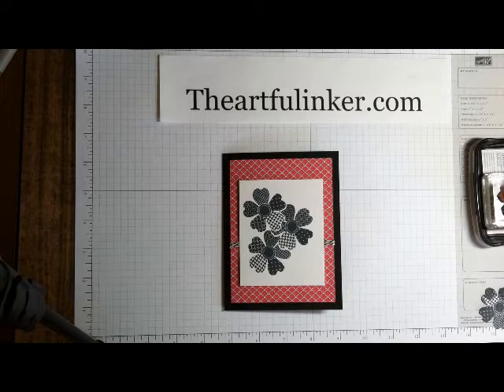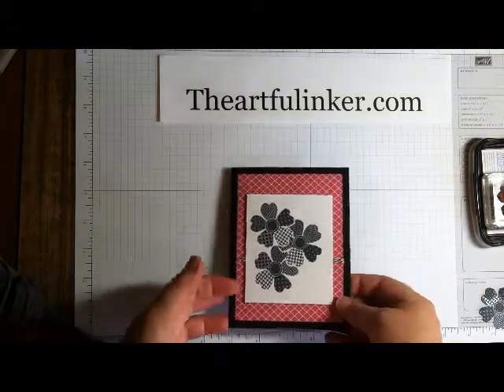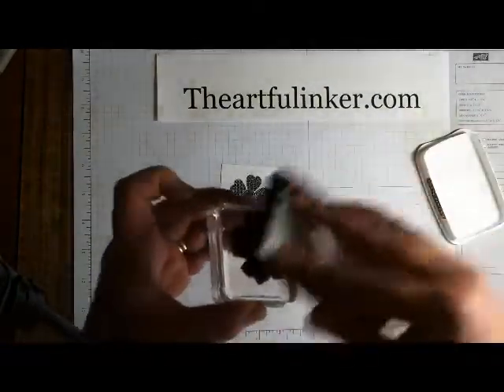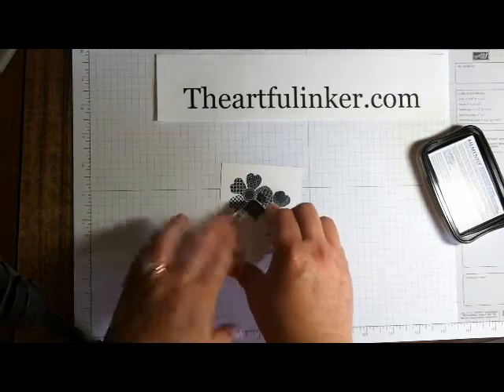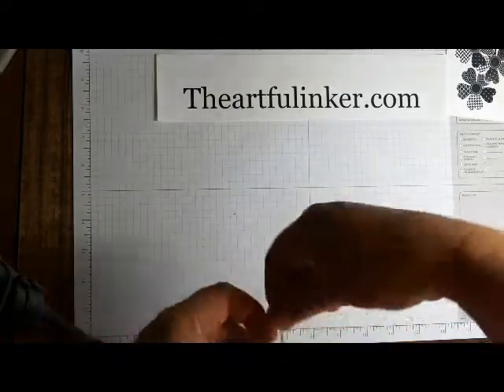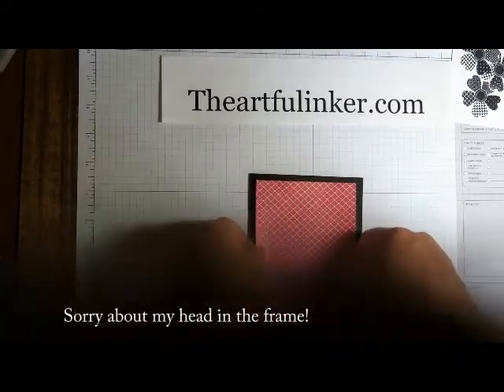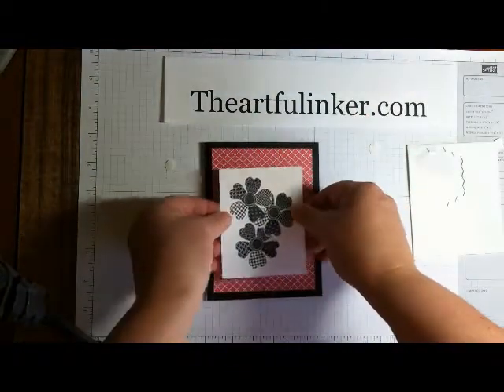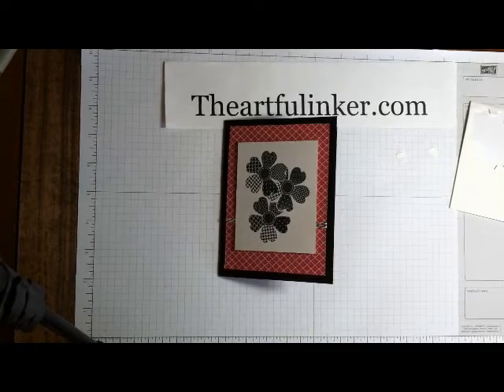Take Five for Stamping: Fast Friday with Flower Shop by theartfulinker.com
Here's a quick, cute card for Fast Friday that has a zentangle like feel. Pull out your Flower Shop stamp set and you'll have a card in just over 3 minutes.